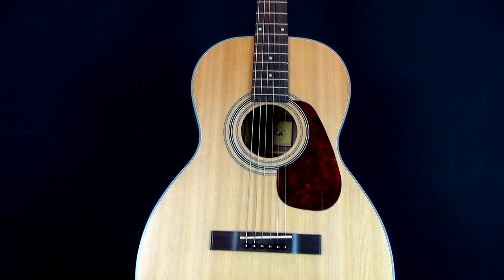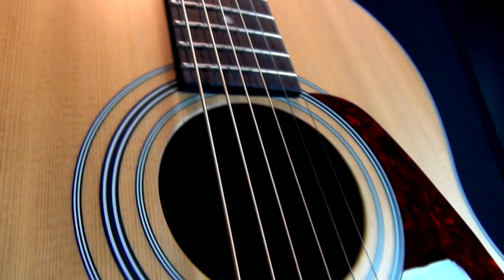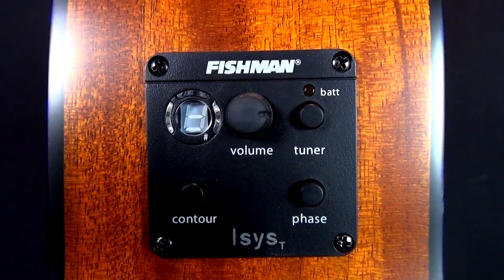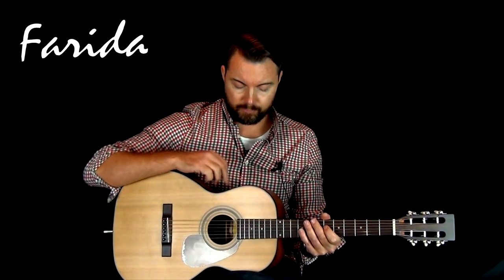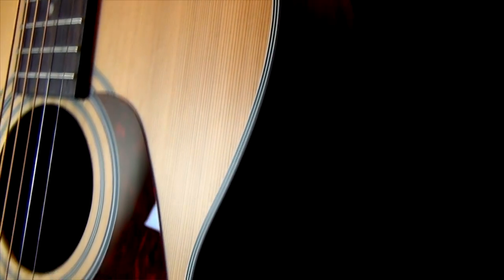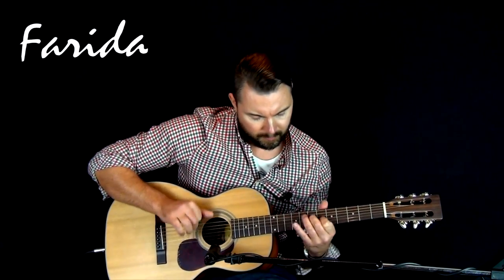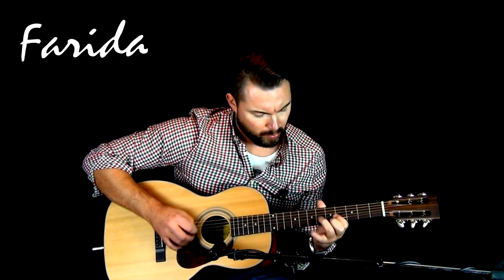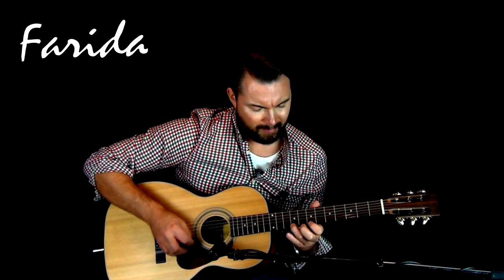Farida M-2E Electro-Acoustic Guitar Demo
Farida product demonstrator, Lee Wrathe, talks through the features of the Farida M-2E. The Parlour shaped M-2E features a solid cedar top and stripe rosewood back and sides and comes equipped with a discreet B-Band A1.2CR pickup system which will offer around 750 hours of amplified playing time from a single 9v battery.

Superb for players of all skill levels, from beginners to pro's, that want that classic, parlour playing experience.

Farida guitars are sold exclusively through Dawson's Music.